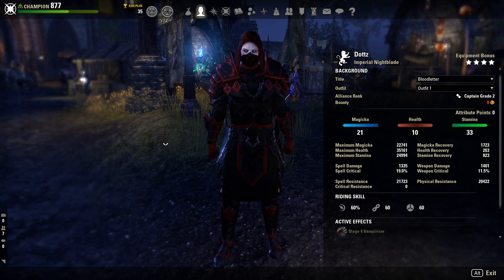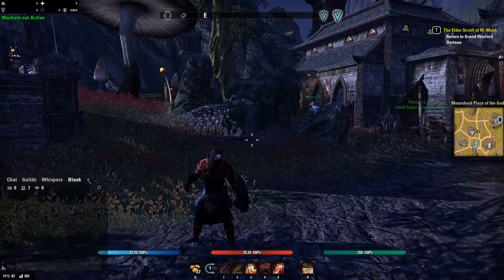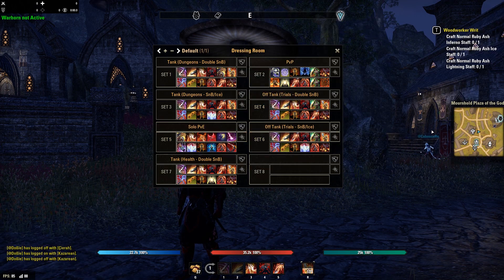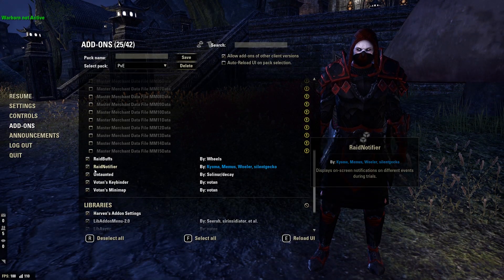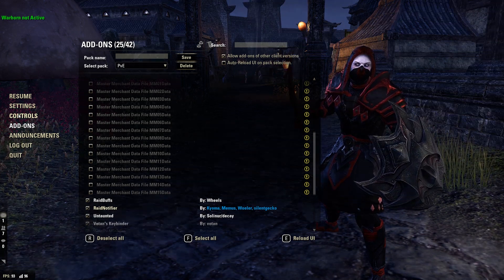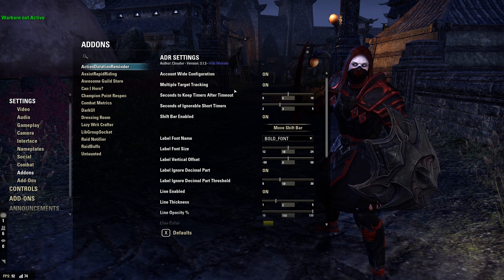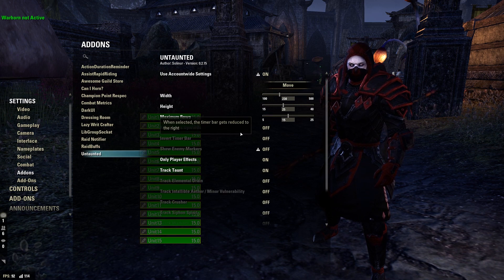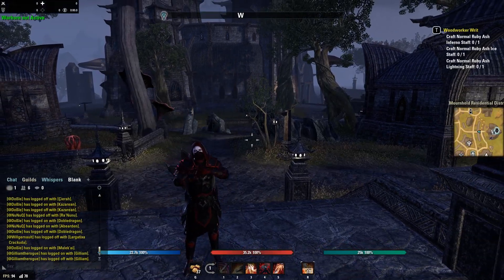ESO Addon Guide - My User Interface (Murkmire)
This video shows my current addons for the Elder Scrolls Online! At the beginning of the video I detail my addons and what they do for those just looking for a list, and then afterwards I go into the specifics of the addons that require configuration and show what settings I personally am using.

LIST OF ADDONS
Action Duration Reminder
Advanced Member Tooltip
Assist Rapid Riding
AwesomeGuildStore
Can I Horn?
Circonians Addon Selector
Champion Point Respec
Combat Metrics
Constellations
DarkUI
Dolgubon's Lazy Writ Crafter
Dressing Room Reborn
Map Pins
Master Merchant
RaidBuffs
RaidNotifier
Untaunted
Votan's Keybinder
Votan's Minimap
Various Libraries (discussed in video)